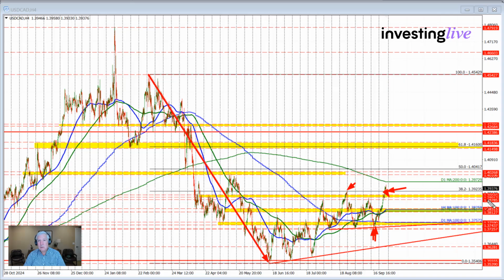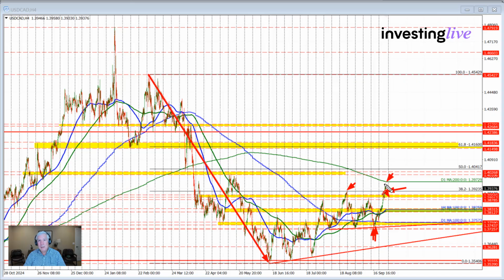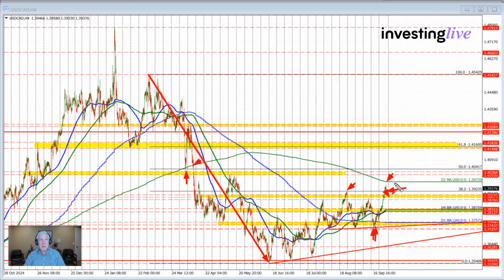USDCAD technicals: USDCAD dips after better GDP/as expected US PCE data.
What next technically for the USDCAD? I will outline the bias in the video.